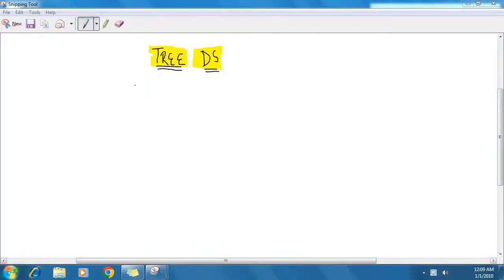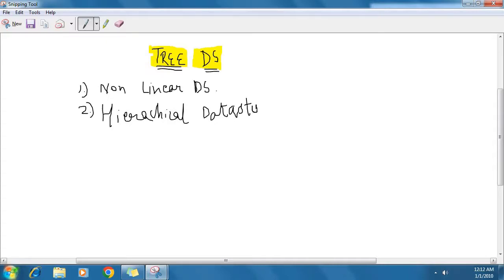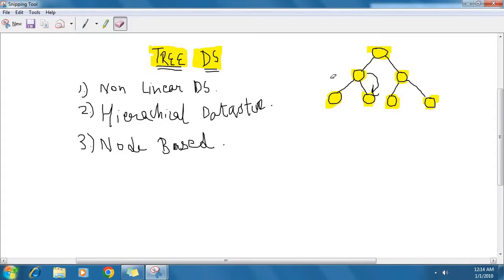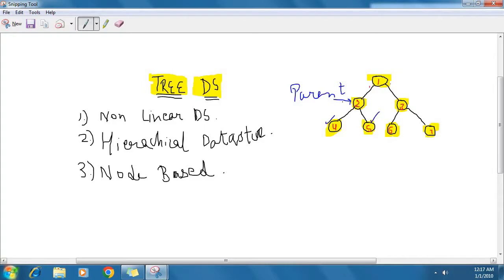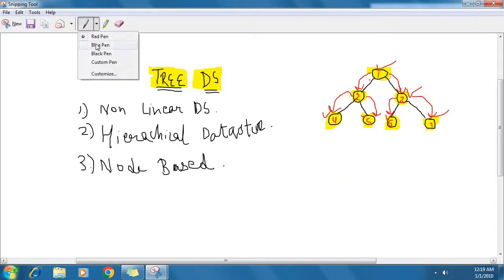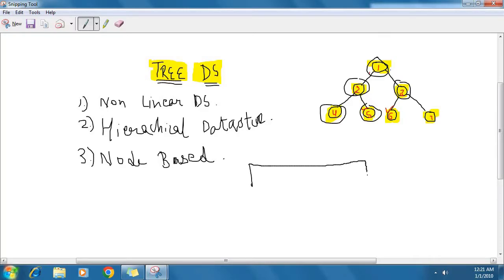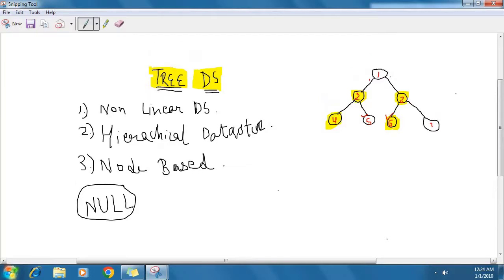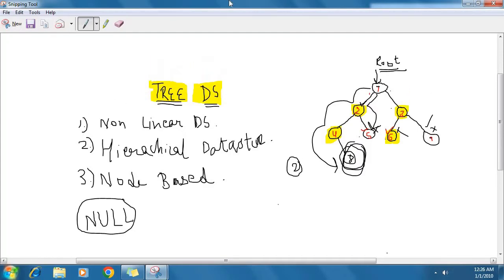Introduction to Tree Data Structure | 01 | Shivaya's Tree Series